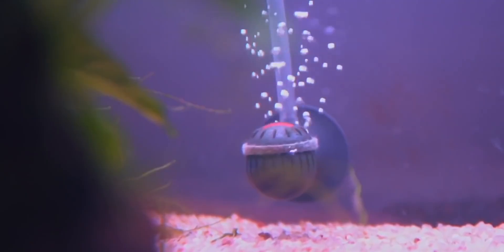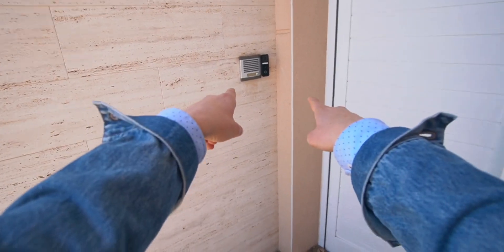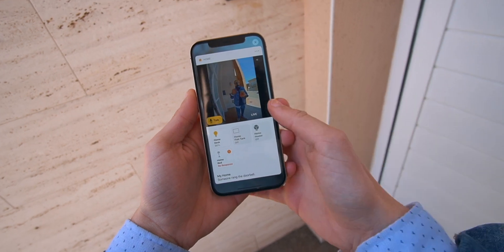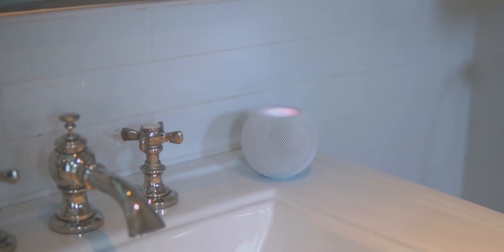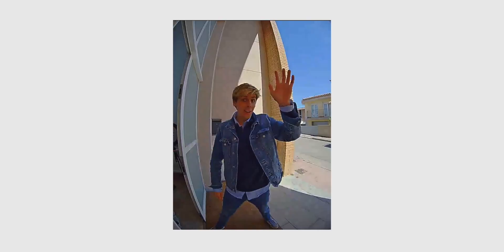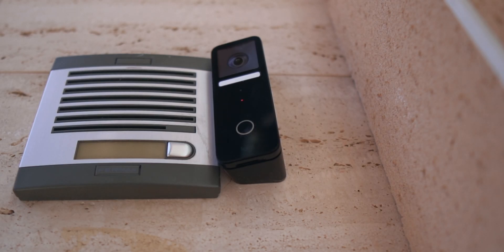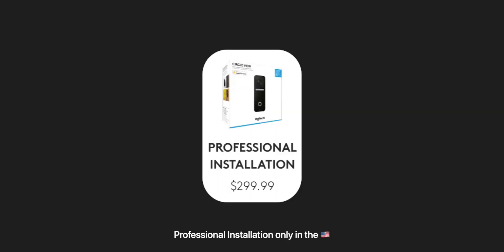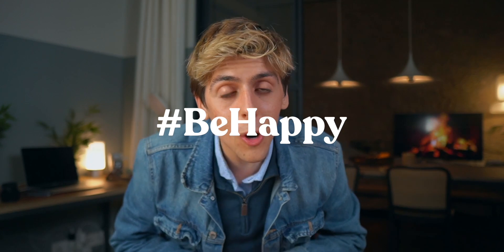SPECTACULAR HomeKit Doorbell (Logitech Circle View)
It is simply incredible. Today we will be checking out a HomeKit Doorbell from Logitech called the Circle View Doorbell. It has a bunch of awesome features and is the best HomeKit accessory. It fits right into your smart home and acts as a security camera too.

Thank you for being part of the Lemonade Stand. Quin Klijzen, Michael Newman, Evan Kunkel, Gabriele Willis, Corinna Petridou, Elion Yanko, Zane Woodson, Calú Spallicci, Mattia Di Remigio, Aki Salo, Josue Ventura, Elías Flores, Maynell Wackwitz.